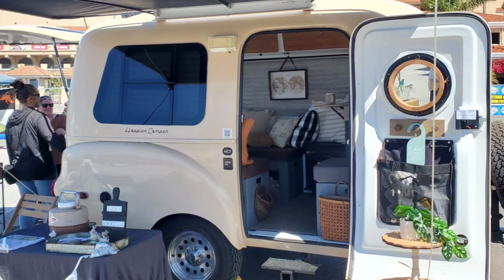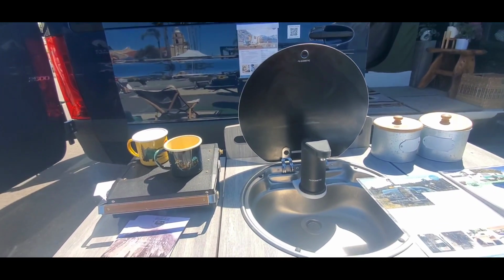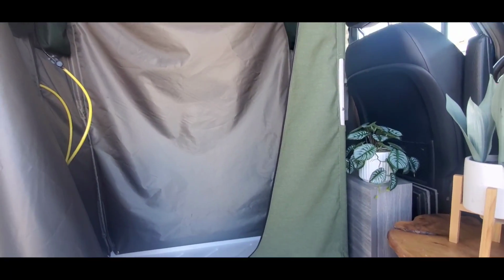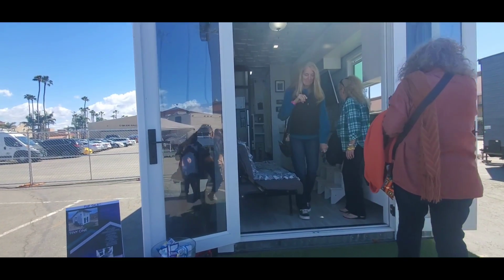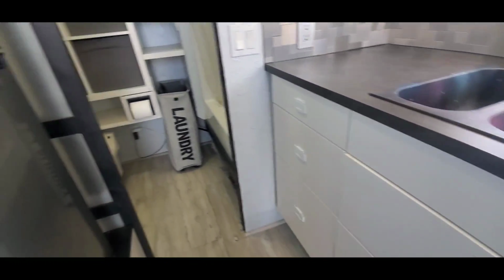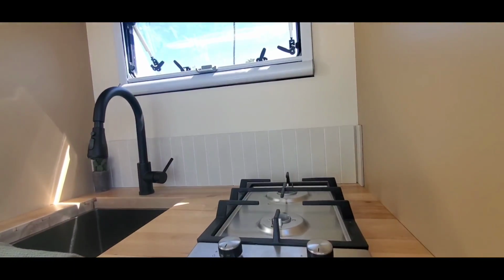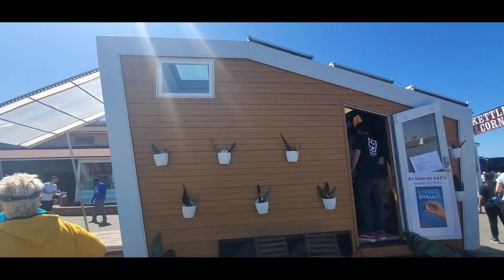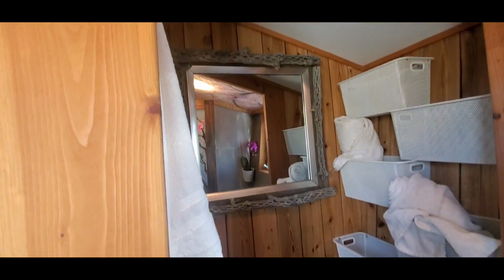Amazing tours of vintage camper, tiny houses, cargo trailer & more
You do not want to.miss this glimpse into the best tiny livng out there from a beautiful vintage camper, to tiny houses and a beautiful cargo trailer to a portable.kitchen ready made to install in your rv, van conversion or tiny home on wheels. Whether you are rv living or considering becoming a nomad you will truly be inspired by the rigs I show you in this short but fabulous walk thru Tiny Fest San Diego 2024.